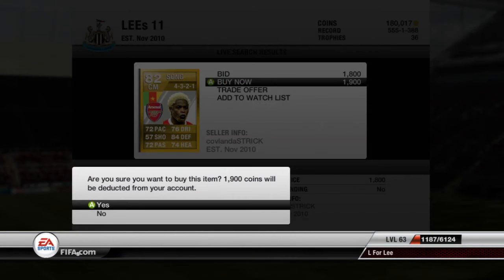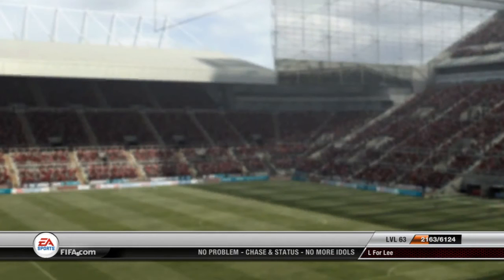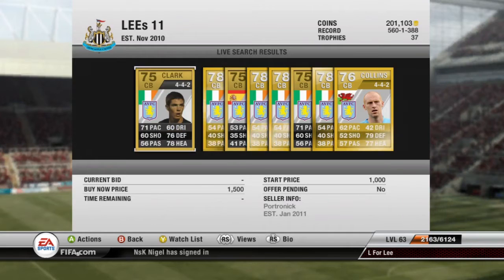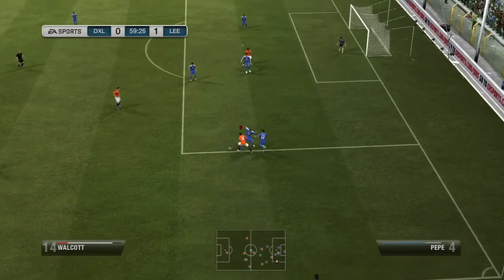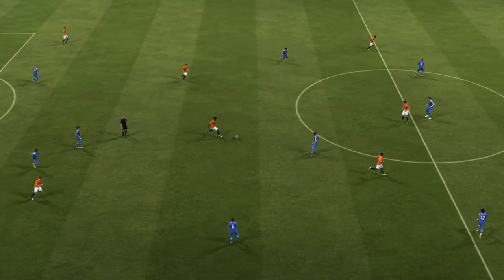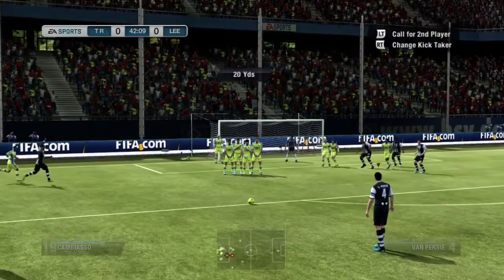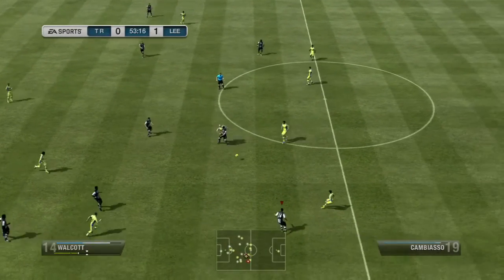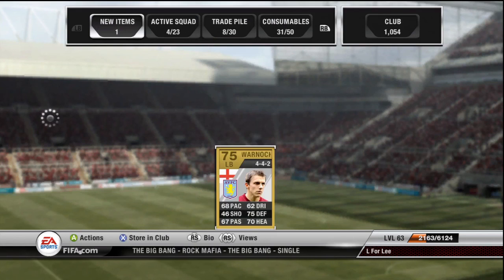Road to 20 Premier League teams - Arsenal EP1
Team facts

Arsenal - (96,800 coins) tournaments 1/1